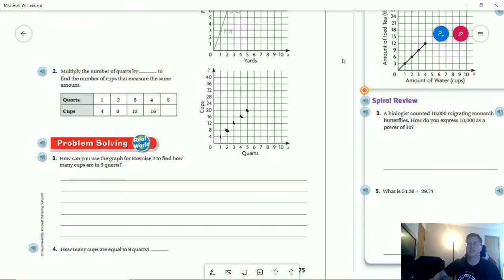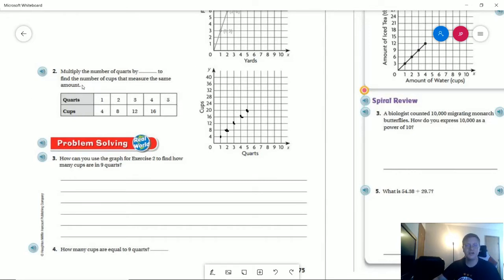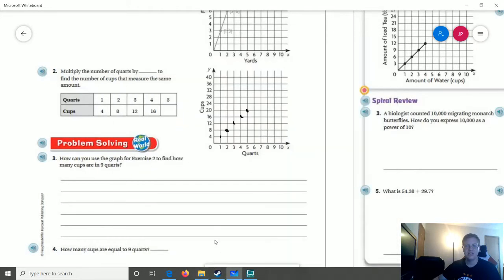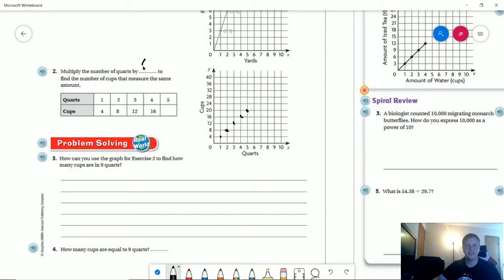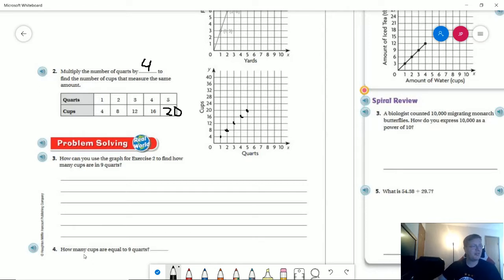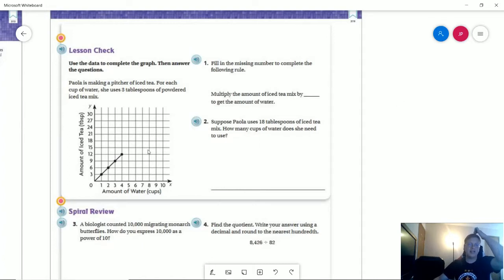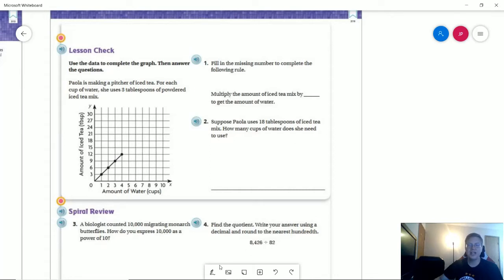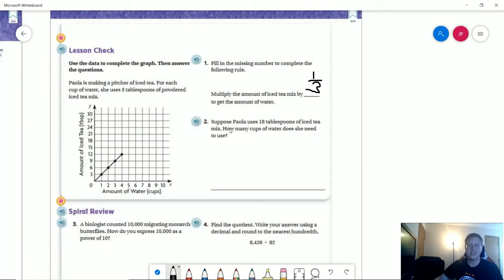5th Grade Go Math Lesson 9.7 homework